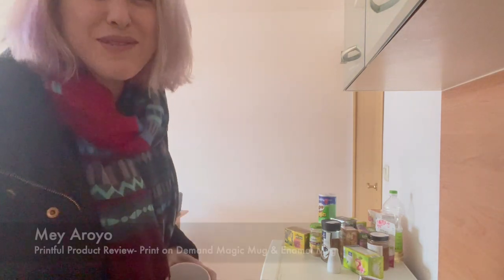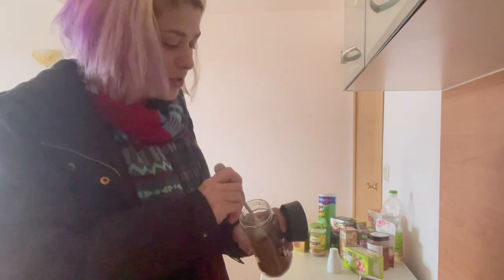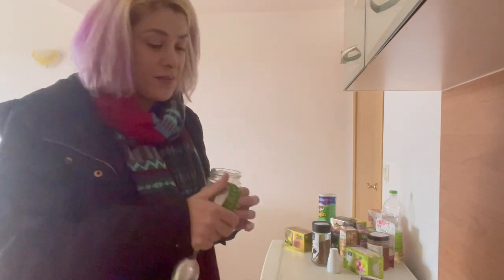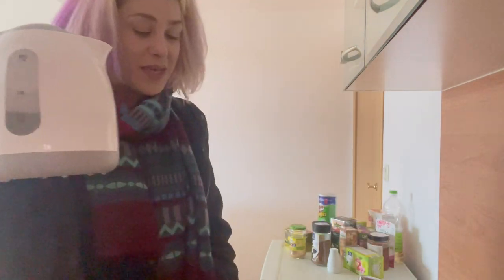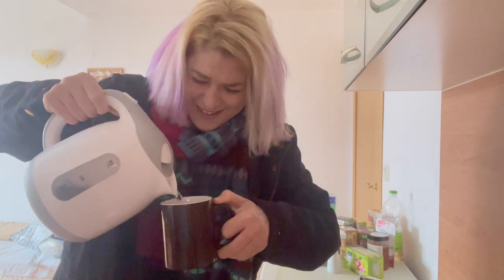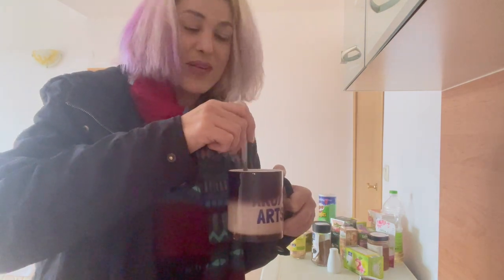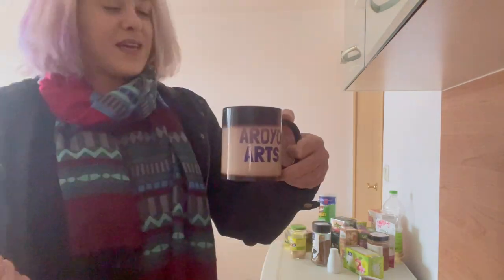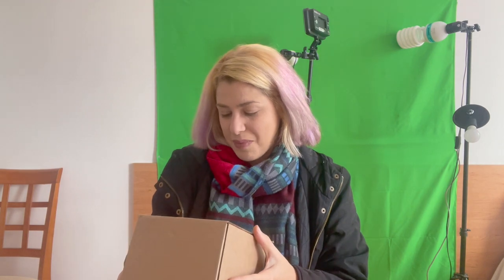Printful Product Review- Print on Demand Magic Mug & Enamel Mug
In today's video i will be reviewing print on demand mugs from @PrintfulCustomPrinting
The magic mug, and the 12oz enamel mug.
(and a quick looksy at the end of the beautiful and snowy view from my office).

Start a Print on Demand or Digital Downloads business:

🤩 Etsy - Get your first 40 listings for FREE!